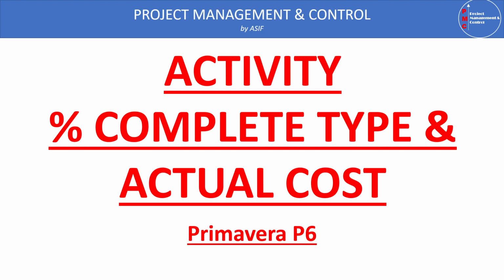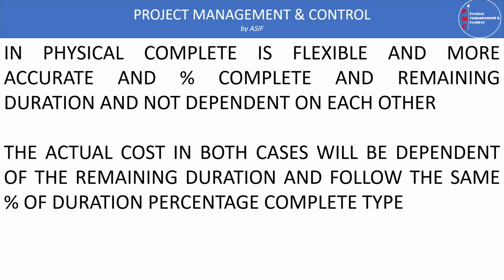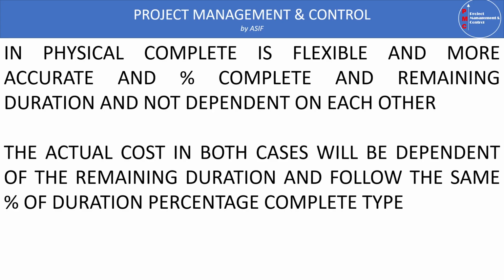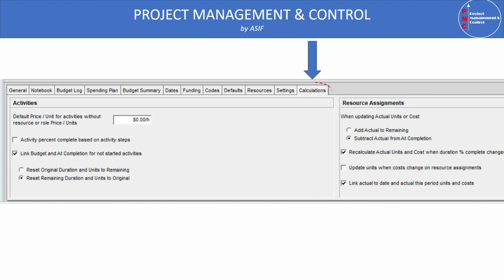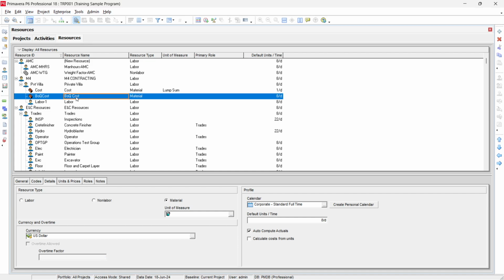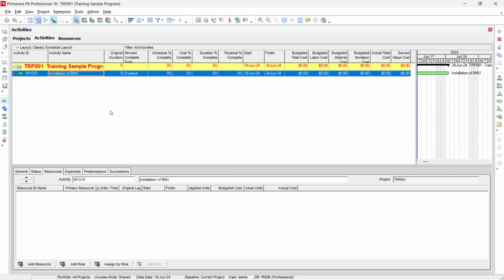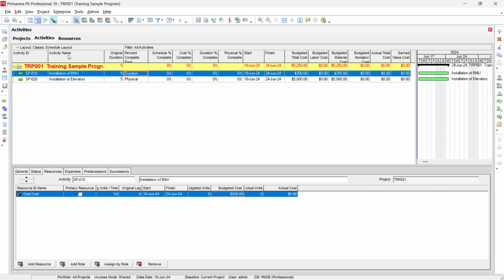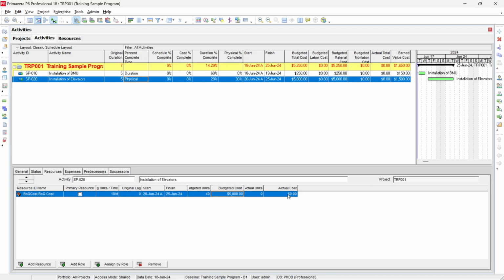Physical % Complete and Actual Cost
After finalizing the Baseline program and during Monitoring and Control the Project and Program of works, several factors need to be decided first i.e.
1) Update Type
1.1) Progress Override
1.2) Retained Logic
2) Progress Percentage Type
2.1) Duration %
2.2) Physical %
2.3) Unit %
Here we consider the Percentage type only as
DURATION %, both progress percentage and Elapsed/Remaining duration are interconnected, that if we provide one INPUT the remaining will be calculated automatically, whereas in Physical % is more flexible that the planner have control on both % complete and remaining duration.
As a construction planners we know that if we are not getting the desired productivity the remaining duration will not depend on DURATION % type.
There are several PROGRAM settings for P6 to be considered before start updating the program, together with the some settings are required at RESOURCE LEVEL also, as we can link the BUDGETED Cost with the resource, and in this case by defining Resource unit cost, the Budgeted cost will be computed by multiplying the duration with the resource unit cost.
When we are updating the program, it is recommended to provide ACTUAL COST manually and don't let the system to calculate Actuals, it is always recalculate the actuals and will even overwrite the values Planner entered.
Actual Units and Cost is determined based on the Actual time sheet and payment made to different suppliers/subcontractors respectively.
As per EARNED VALUE MANAGEMENT also, actual cost is not depending on any Plan/schedule and physical %, and it is incurred cost.